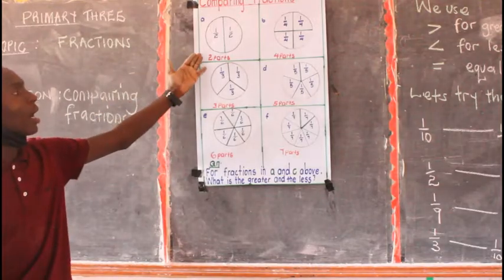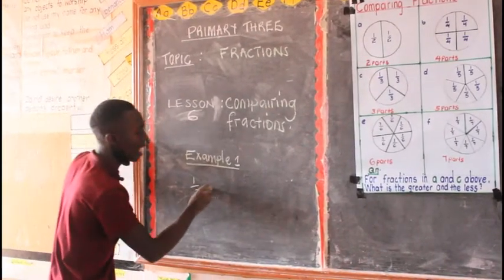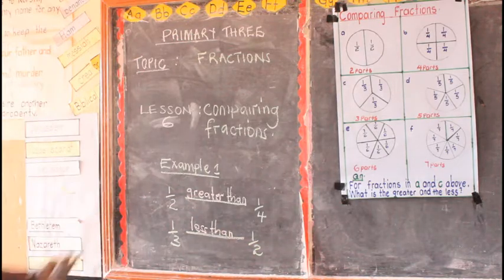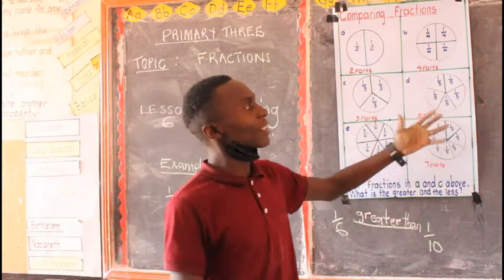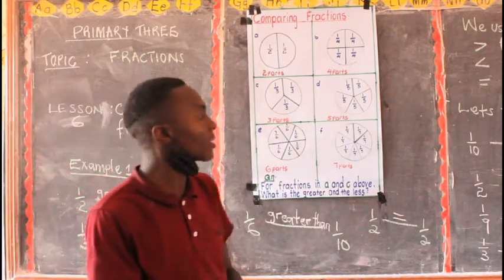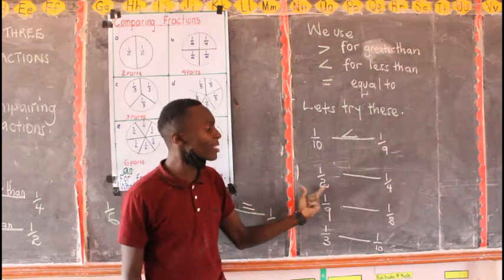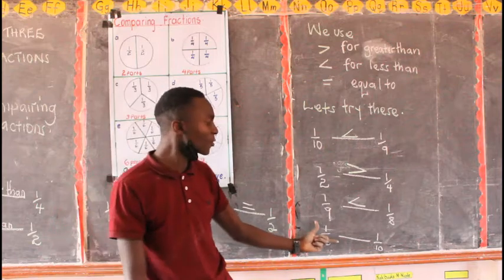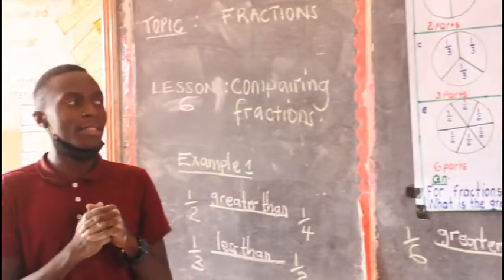PRIMARY THREE MATHEMATICS LESSON SIX